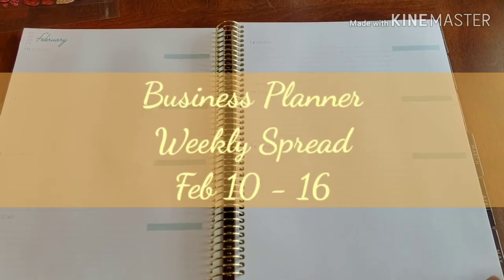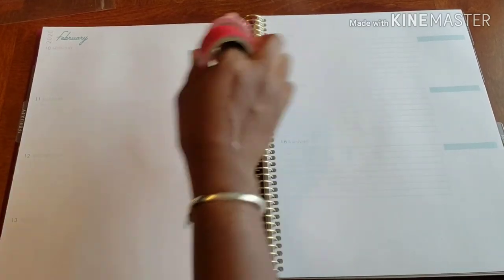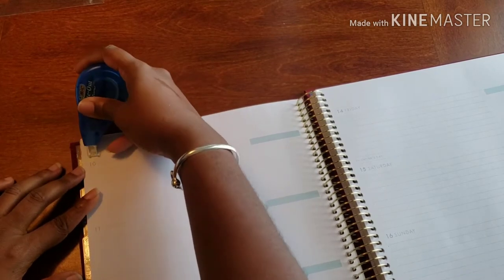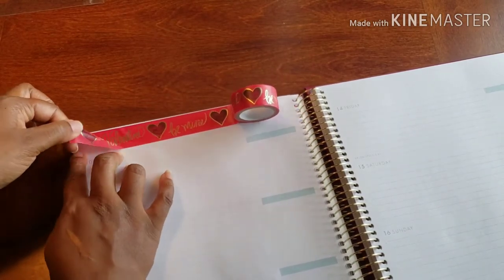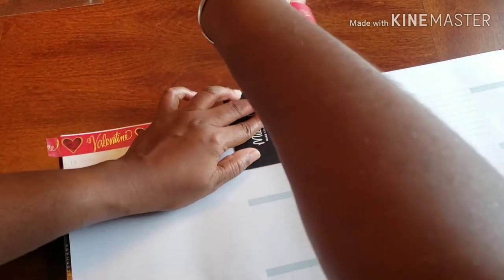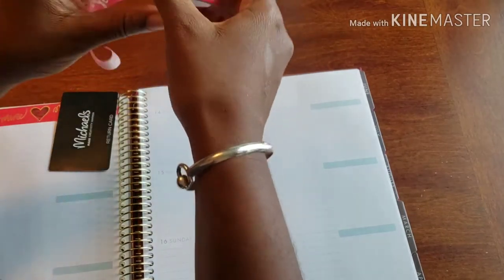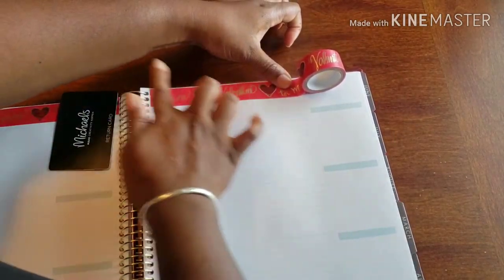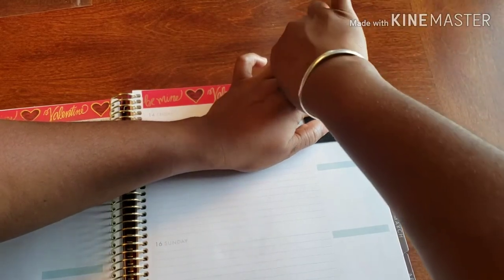Business Planner - Weekly Spread - February 10 - 16, 2020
I want to make sure this month is just as great as last. And to do that I need to have my weekly spread in order and make sure that it has all that I need to get me through the week. Lets Plan

Don't Forget ...